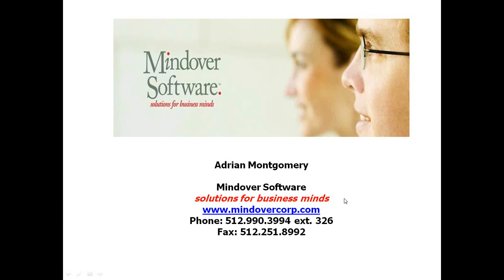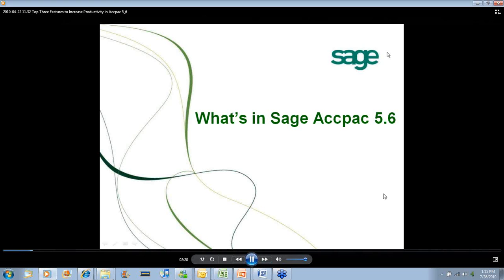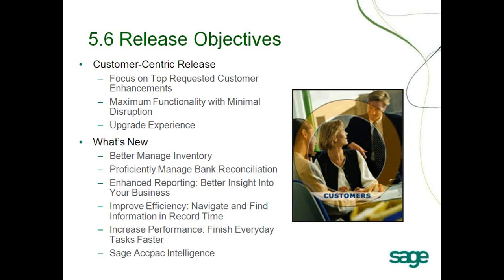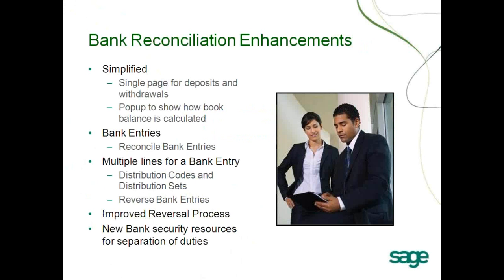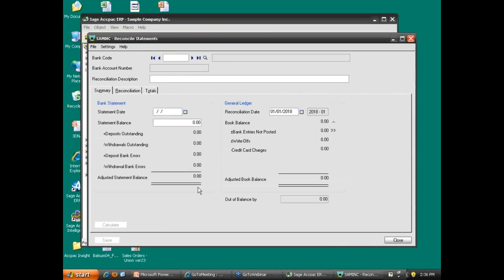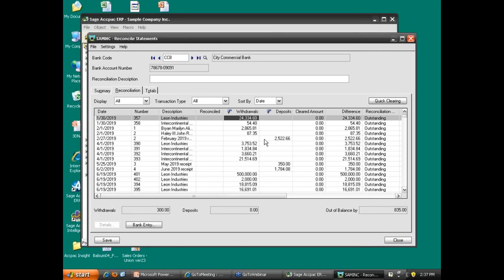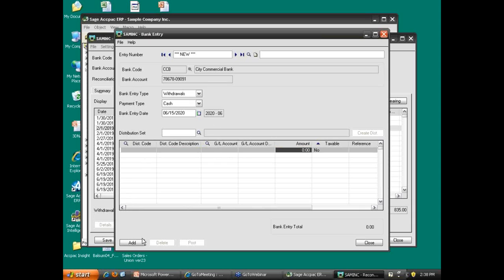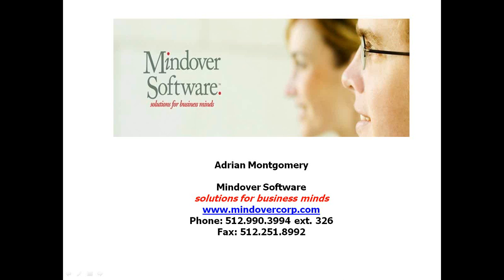Sage Accpac 5 6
Sage Accpac 5.6 New Release

Accpac System Manager
Accpac General Ledger - Core Accounting Software
Accpac Accounts Receivable - Core Accounting Software
Accpac Accounts Payable - Core Accounting Software
Accpac Inventory Control
Accpac Order Entry
Accpac Purchase Orders
Accpac Payroll (US and Canadian)
Accpac Project and Job Costing
Accpac Multicurrency
Accpac G/L Consolidations
Accpac Intercompany Transactions